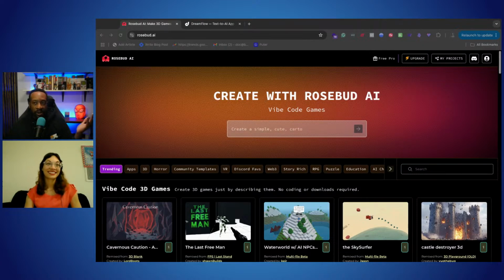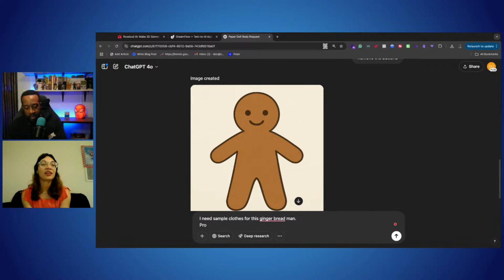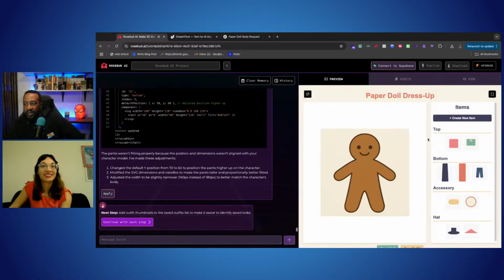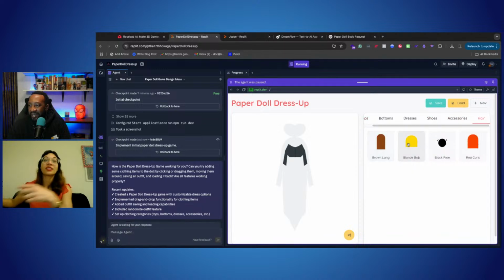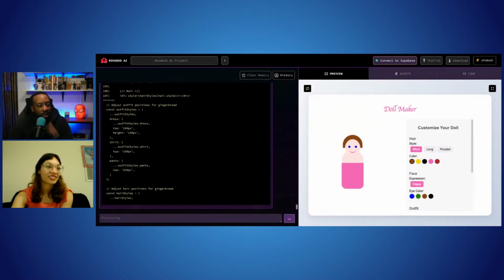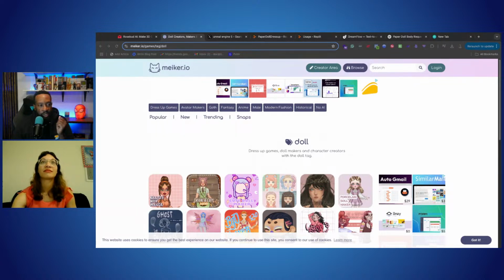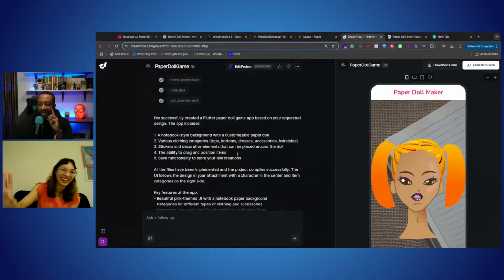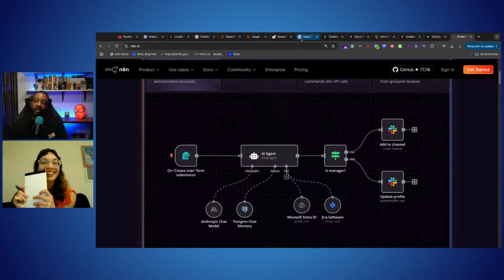How to Your Dream App with AI Tools | Building a Game with Rosebud AI